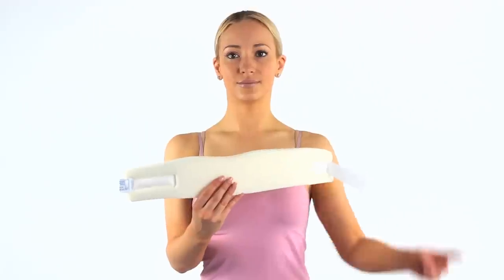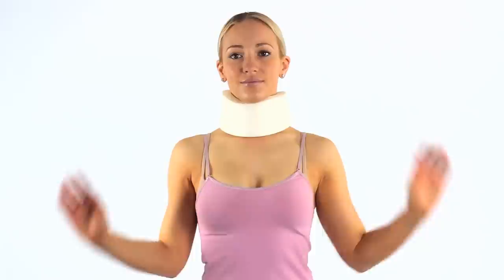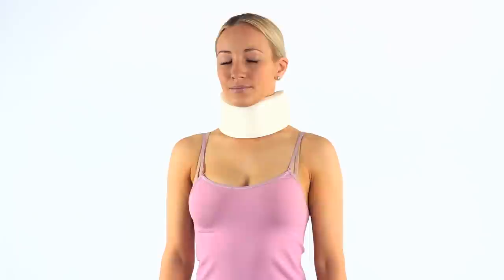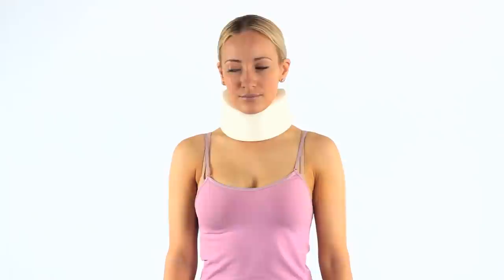How to wear a neck collar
To wear a neck collar, first make sure you have the correct size. They usually come in small, medium and large. Then look for the groove in the top, this will fit under your chin. Wrap the collar around your neck so it feels comfortable. This will help reduce movement into your neck, being especially useful to stop forward neck bending and rotation.